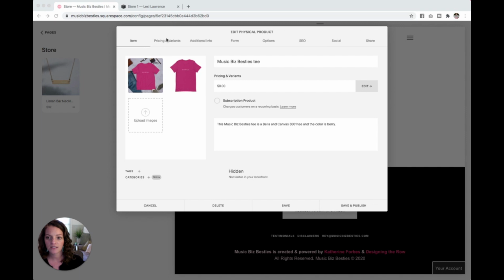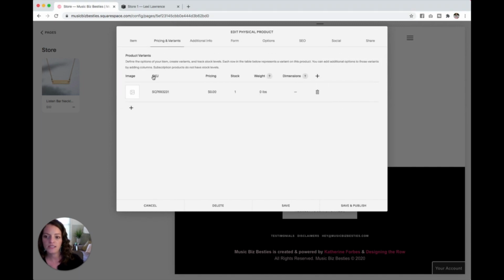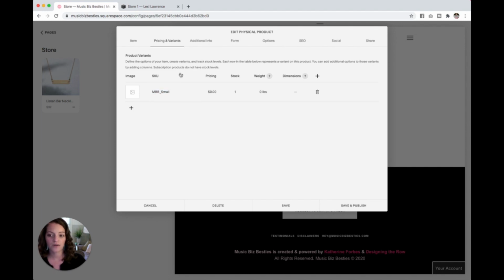Squarespace product custom SKU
Squarespace product custom SKUs are a minor detail but I think this quick edit helps take your Squarespace store from Squarespace defaults to a more professional ecommerce setup.

Not only are your product SKUs are shown to customers on their email receipts, but they can also be an extra checkpoint for you as you're fulfilling orders!

0:55 Pricing and Variants tab, Custom SKUs
1:19 Why I recommend custom SKUs

ABOUT
Designing the Row designs Squarespace websites with a signature clean and simple look and works primarily with musicians and industry businesses. Founder, Katherine Forbes, is a Squarespace Expert, Squarespace Authorized Trainer, and Squarespace Circle Member.